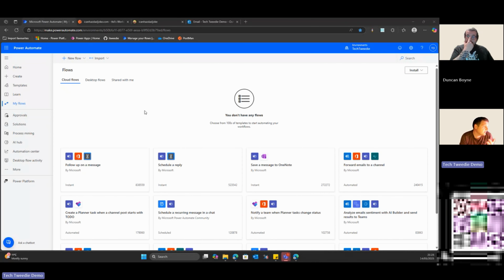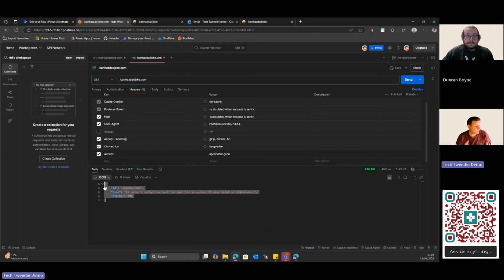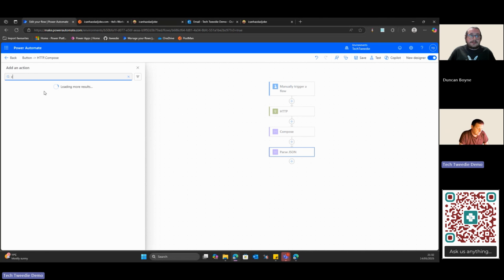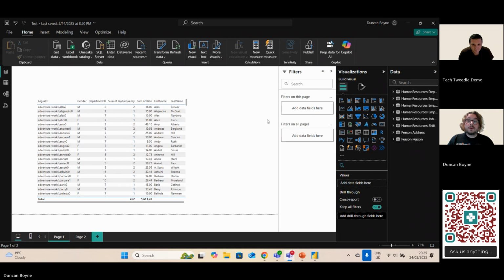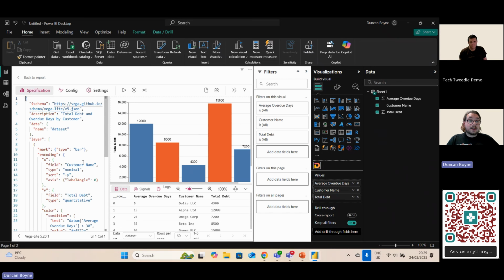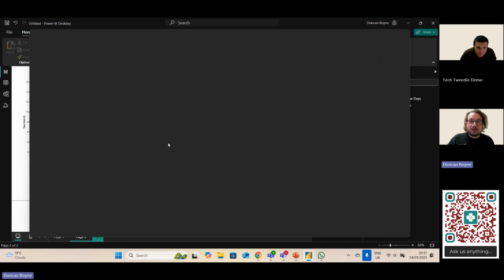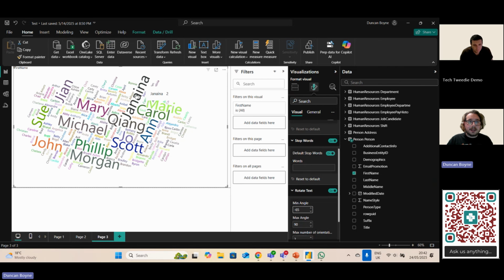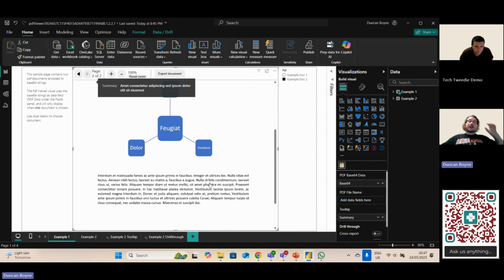Power Platform Clinic Ep. 3 – Accessing Unavailable APIs and Are Your Power BI Visuals Safe?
Ever needed data from an API only to find there's no Power Automate connector? Been tempted by flashy Power BI visuals but wondered if they’re actually safe?

In today's Power Platform Clinic (Episode 3!), We will be  answering your practical (and slightly edgy) questions:

How do you tap into APIs without a ready-made connector?

Fancy adding some non-standard visuals to jazz up your Power BI reports? Duncan will show you where to find them, and more importantly, how to make sure they're safe to use.

Because making your job easier shouldn’t involve sacrificing peace of mind, right?

Got more Power Platform puzzles? Drop your questions below and let's keep this clinic running!